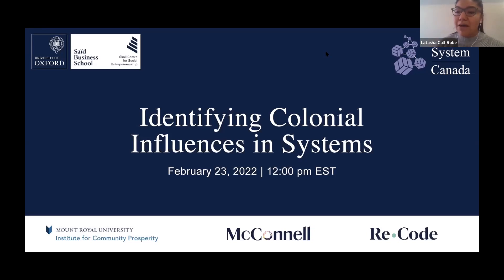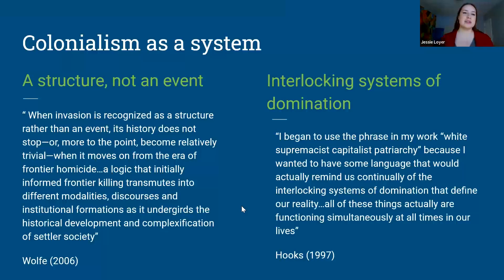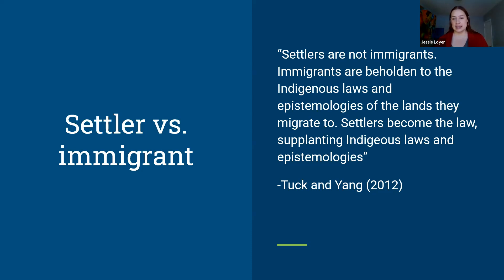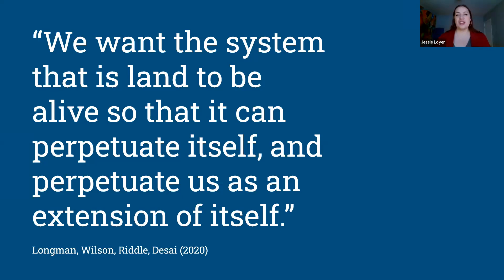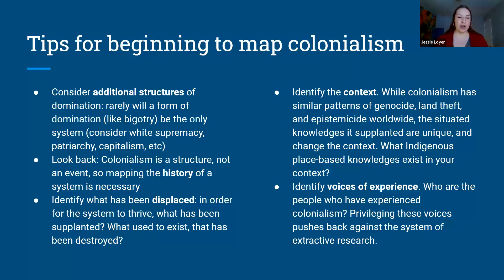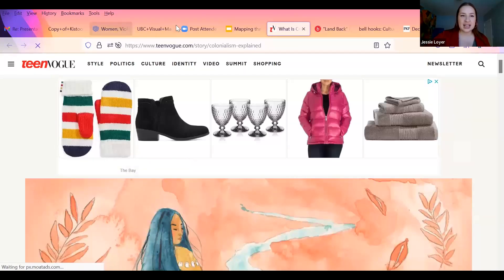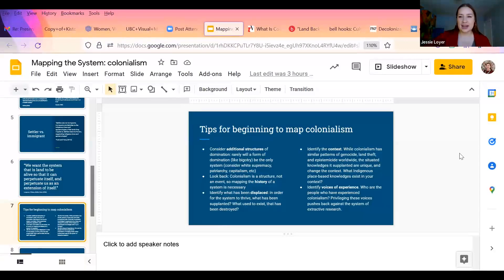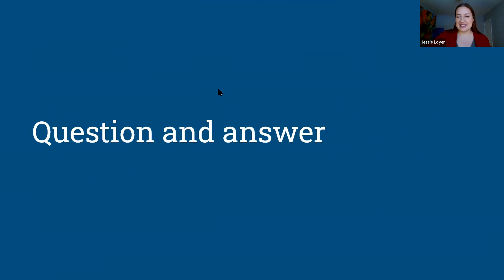Map the System Canada 2022 Workshop: Identifying Colonial Influences in Systems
Presentation Date: Wednesday February 23, 2022

There are many factors that influence a system. In Canada and around the globe colonialism has influenced not only the structure of systems, but often the goal as well. Where does colonialism fit into our understanding of systemic challenges?

This session aims to provide guidance and insight for students participating in the Map the System 2022 competition. The topics that will be covered in the workshop are as follows:

- An introduction to the impact of colonialism from a systems perspective
- A discussion of the importance of place-based knowledge
- Tips for identifying colonial influences within a system
- How previous participants approached this process
- Q&A

This presentation is led by Jessie Loyer. Jesse is Cree-Métis and a member of Michel First Nation. She's the Indigenous Studies and Anthropology librarian at Mount Royal University in Calgary, on Blackfoot and Treaty 7 territory. Her research looks at Indigenous perspectives on information literacy, supporting language revitalization, and building capacity for oral history sharing and digitization for communities. She's interested in creating ongoing research relationships using kinship, and has supported the research of Map the System teams since 2017.

This workshop is hosted by the Institute for Community Prosperity at Mount Royal University as part of  Map the System Canada 2022.

About Map the System Canada
Map the System Canada is an extension of the Oxford Map the System global competition. MTS Canada provides an opportunity for Canadian students and educators to participate in the renowned Map the System global competition and provide additional support relevant to Canadian students. As part of the global competition, Map the System Canada hosts a National final that brings together emerging systems change leaders who are passionate about social and environmental change.

What is Map the System?